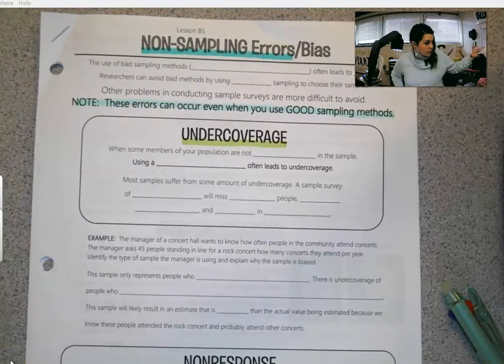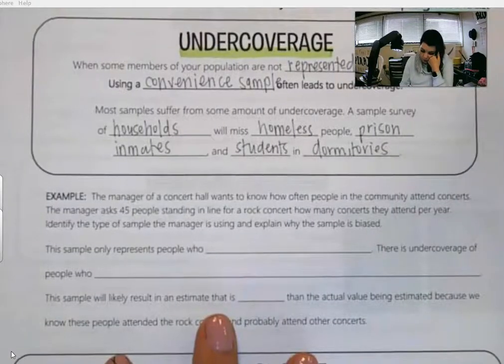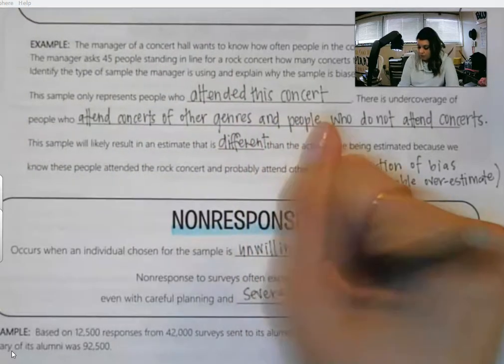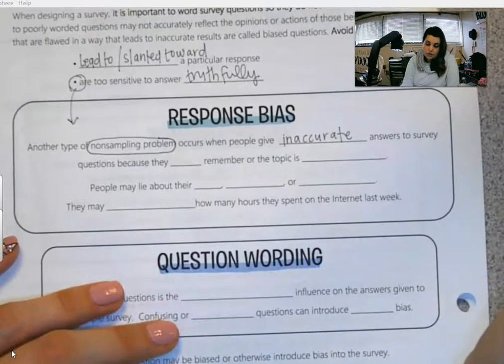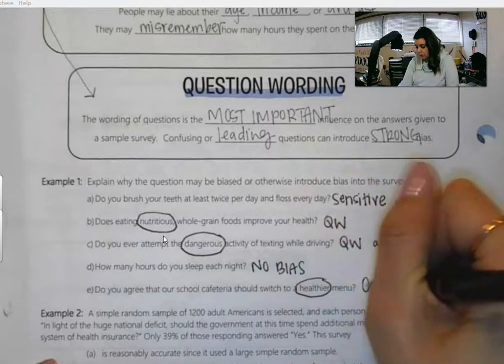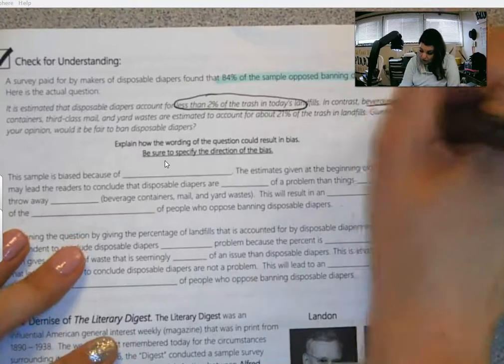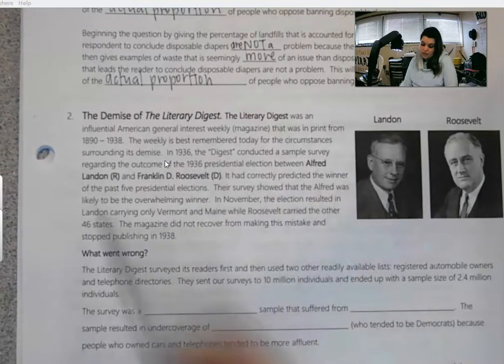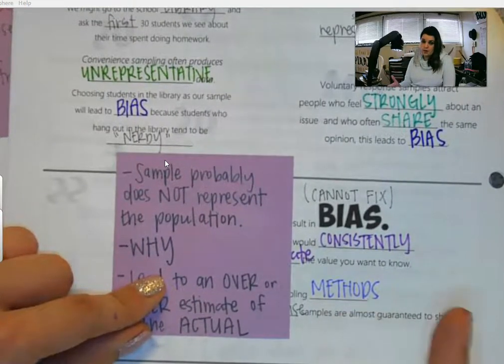Lesson 85: Non-Sampling Errors